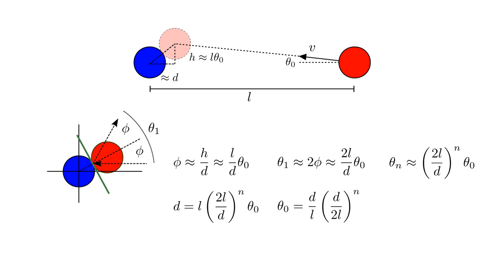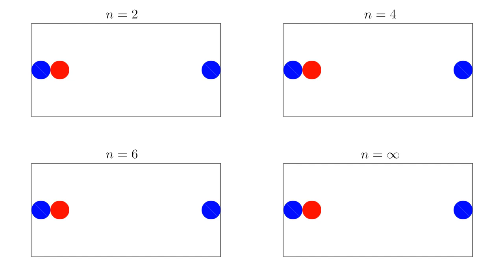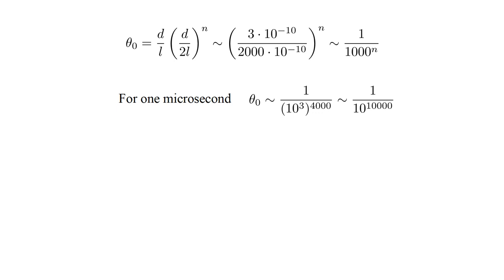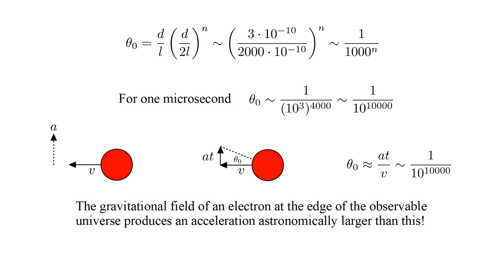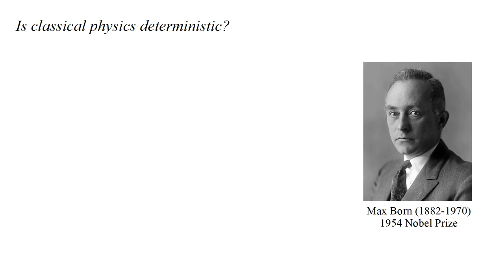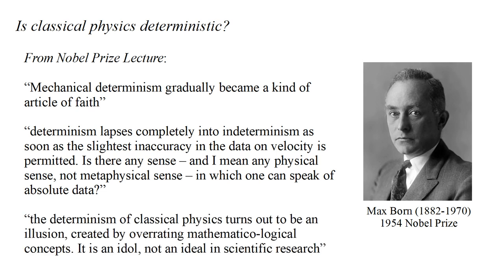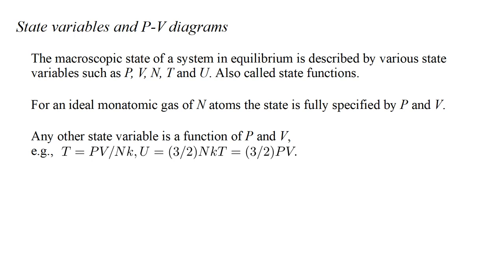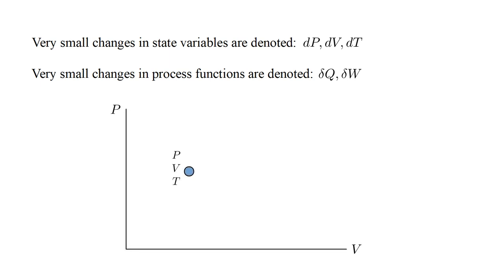Thermodynamics 2d - Ideal Gases IV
Here we finish our discussion of ideal gases. We consider the chaotic nature of collisions between spherical particles and the implications for begin able to precisely describe the microscopic evolution of a system of gaseous atoms.